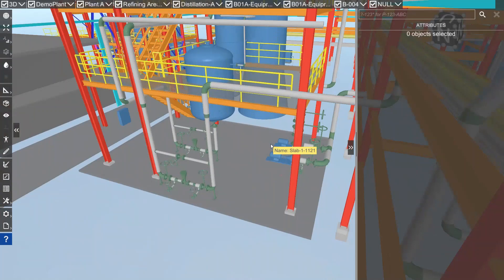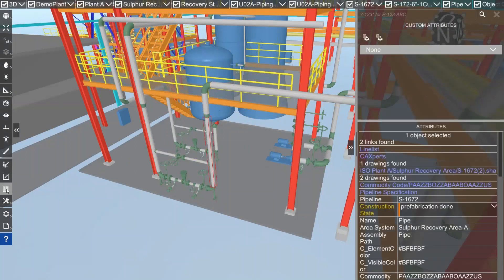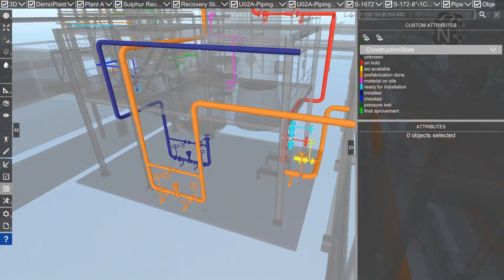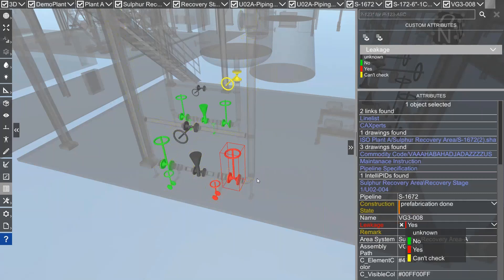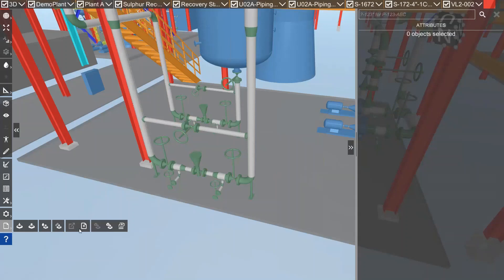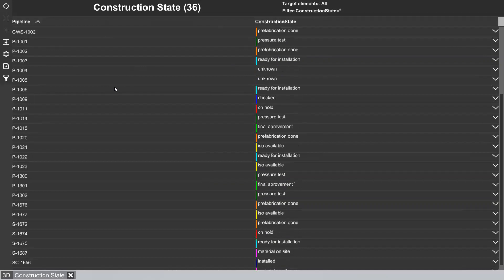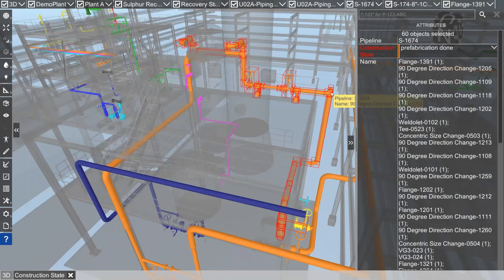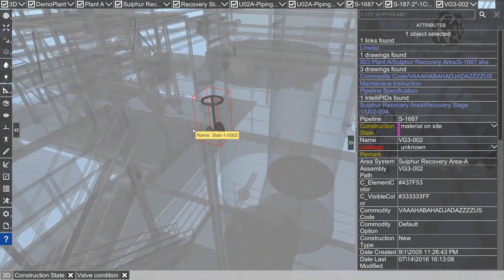UniversalPlantViewer Color and report by CustomAttribute